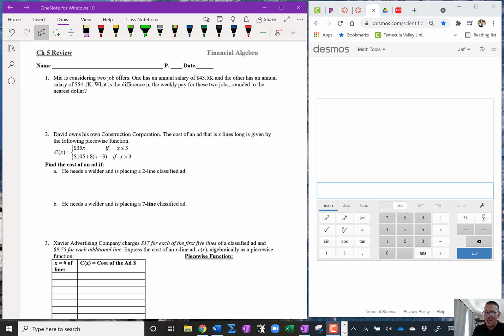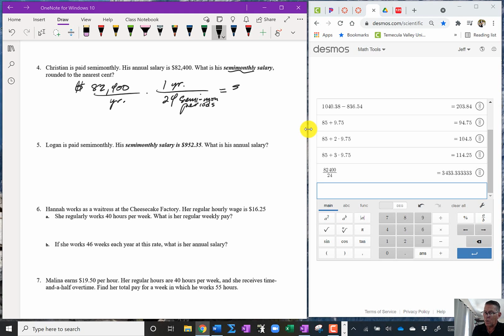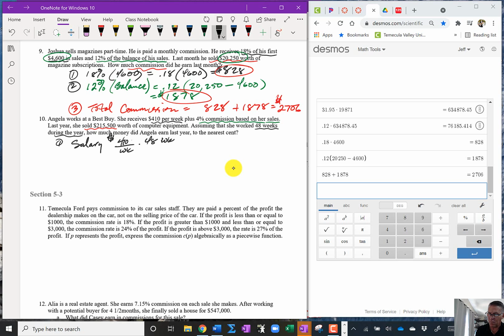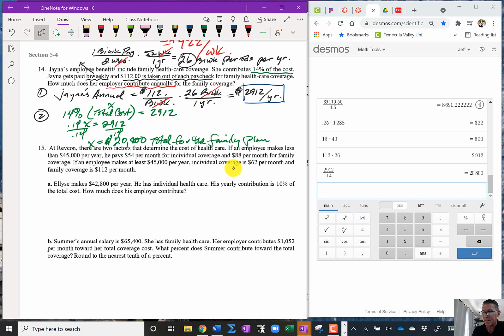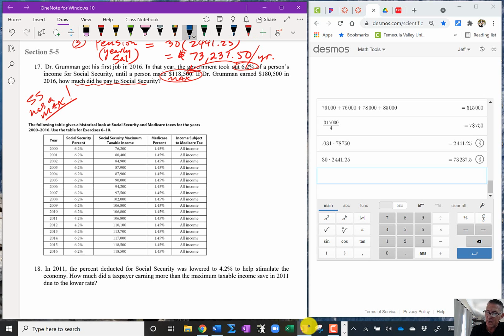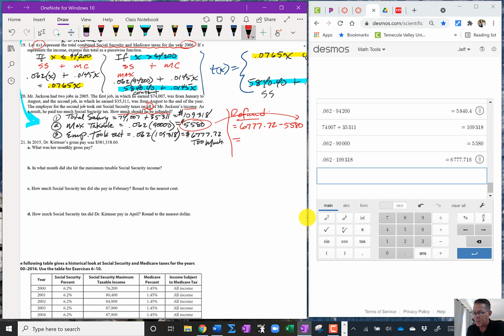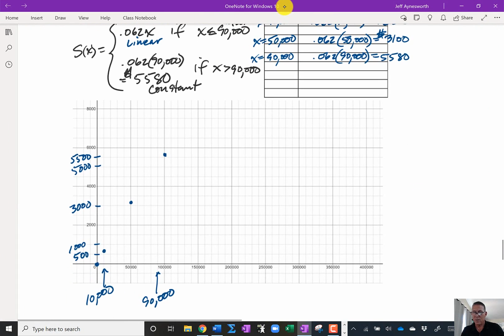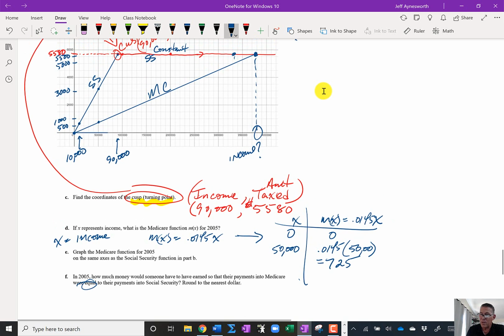Ch 5 Review-Fin Alg-Aynes2021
Ch 5 Review-Fin Alg